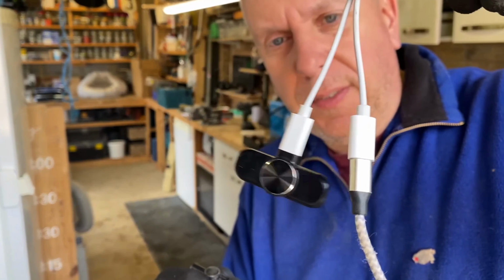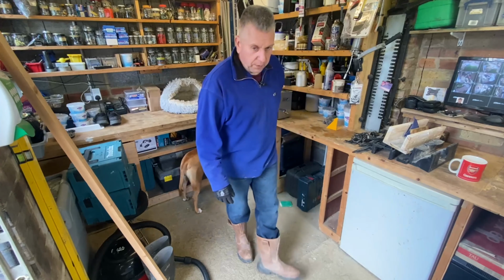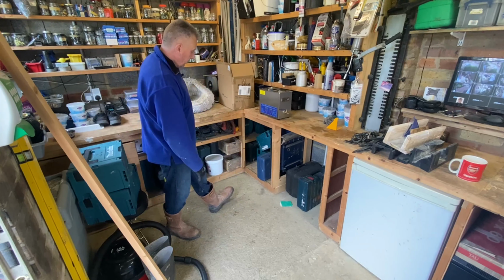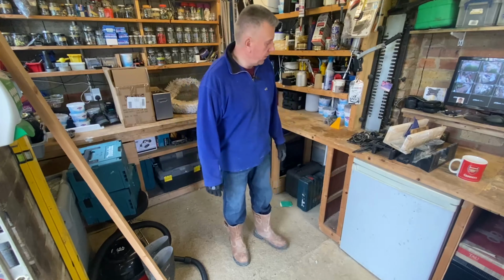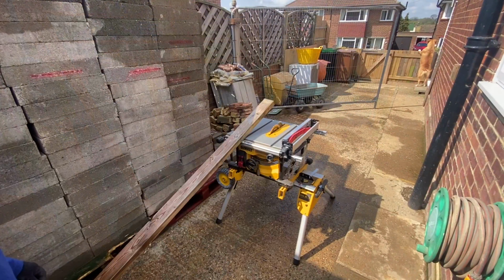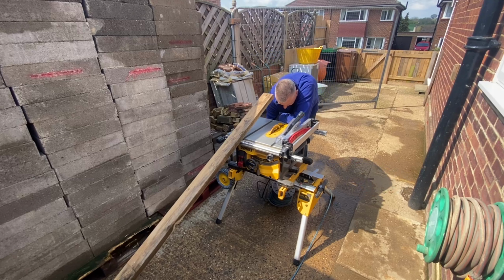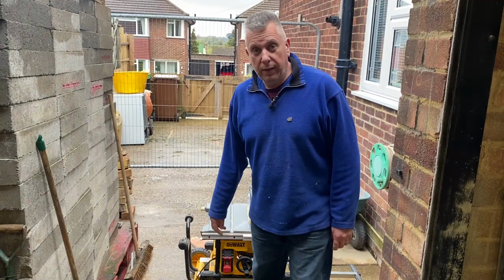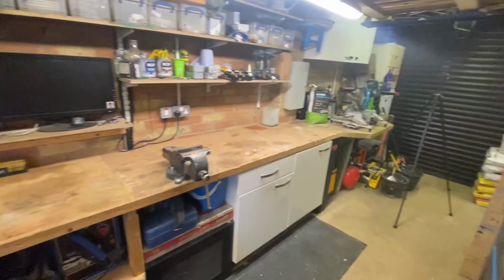Workshop Clean Up